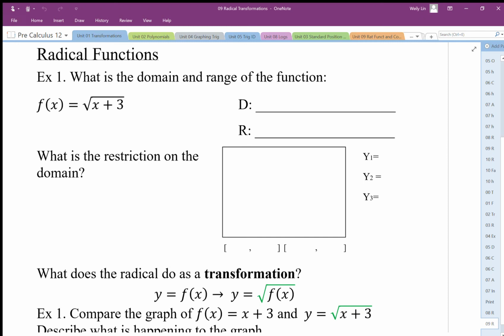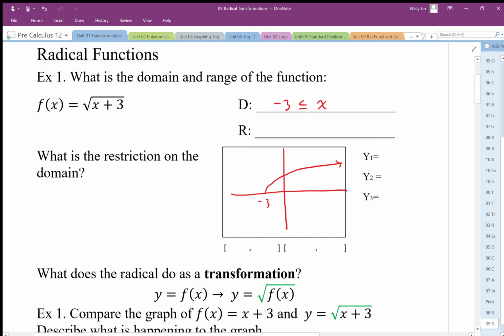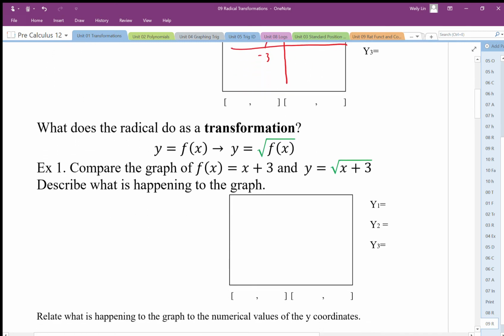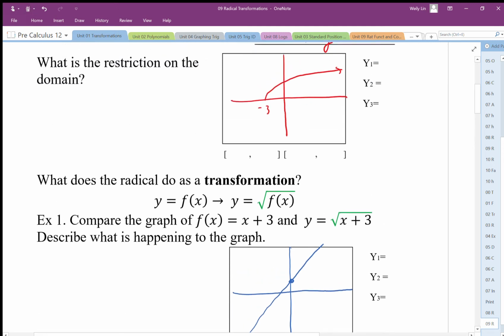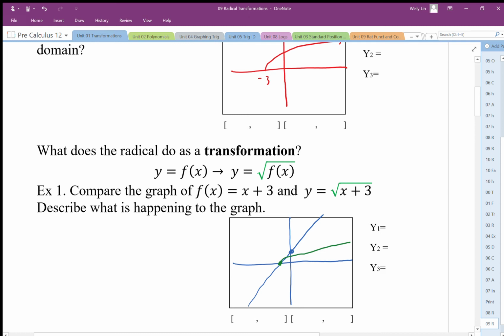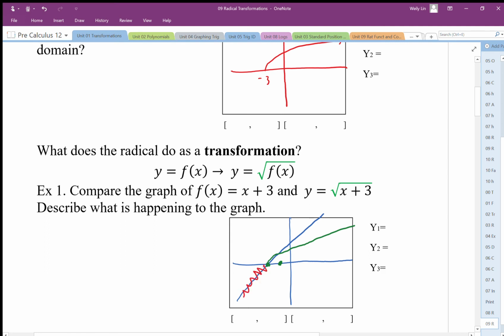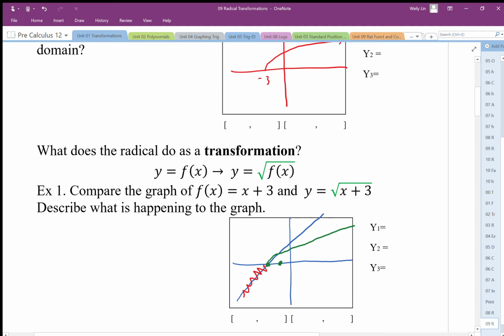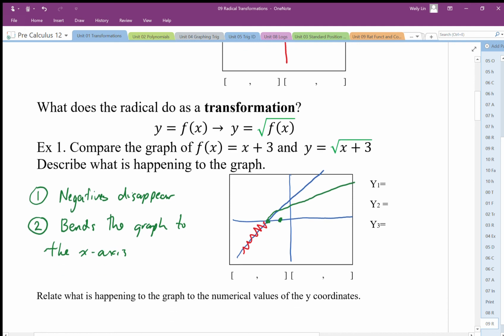09 Radical Transformations Part1